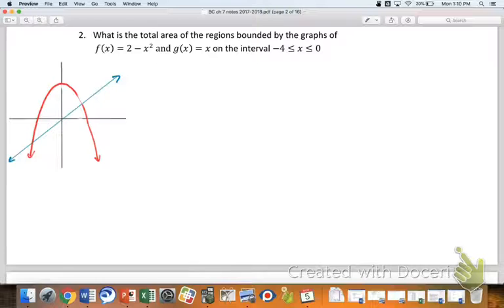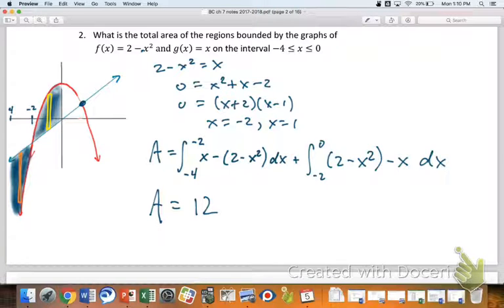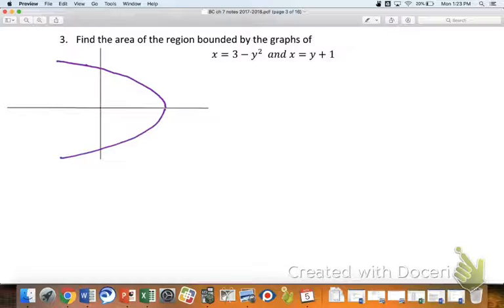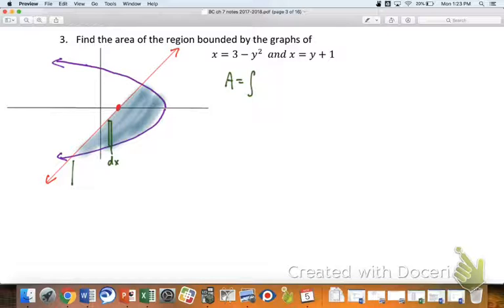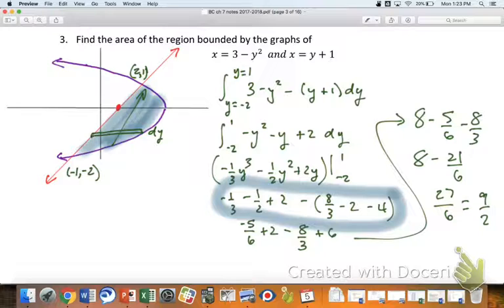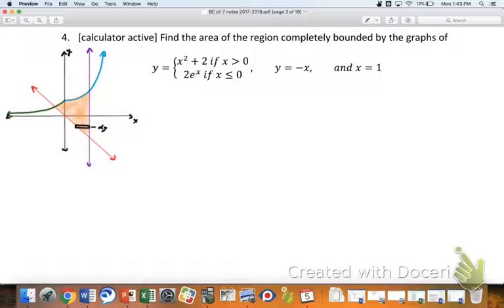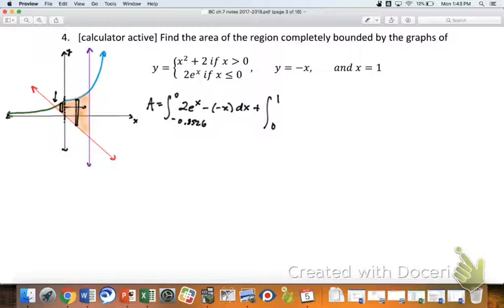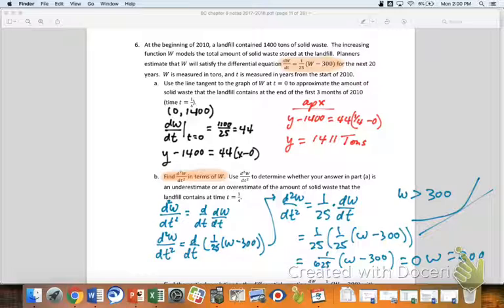BC Unit 6 day 1